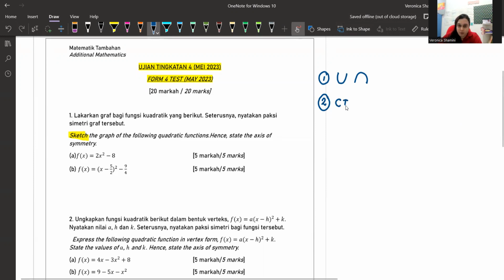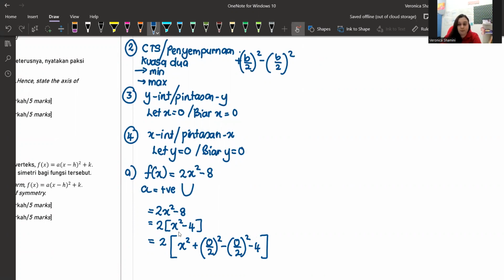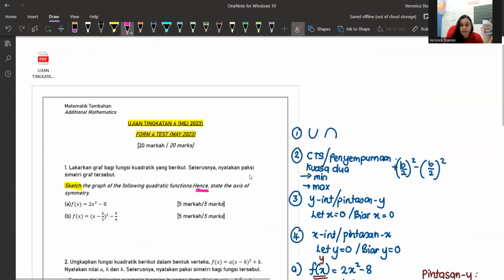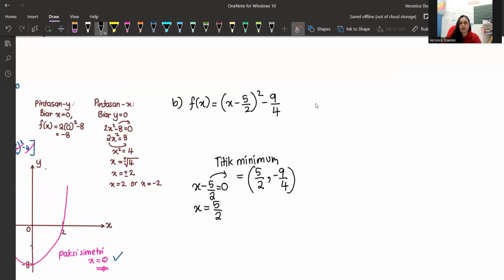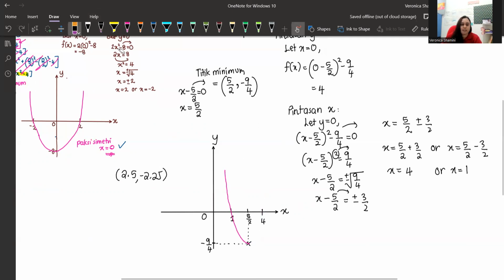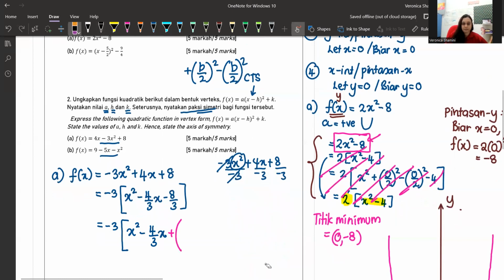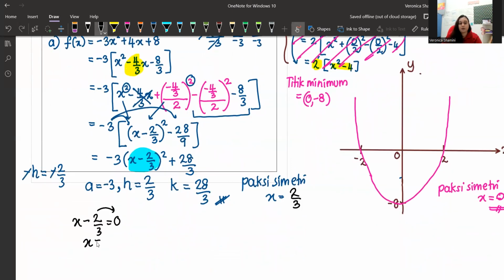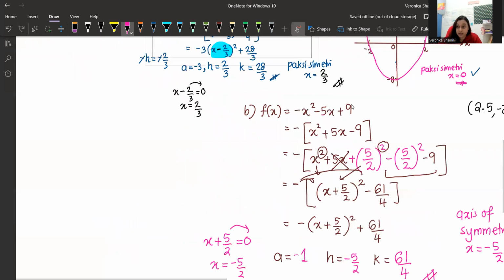Ujian Bab 2 Tingkatan 4 kelas Veronica Pi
This video is to help my class students do correction for chap 2 test ..
Bagi yang nak cuba ujian ini boleh download kertas ujian di link bawah